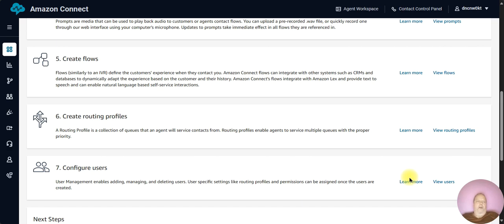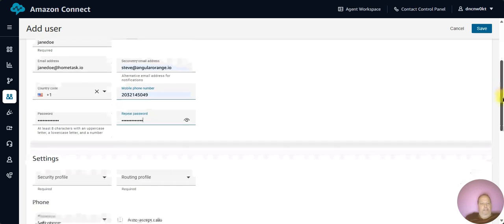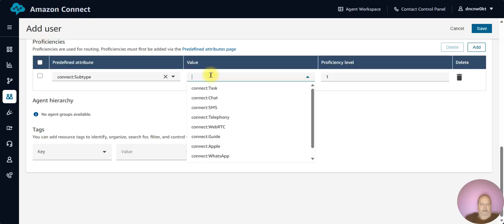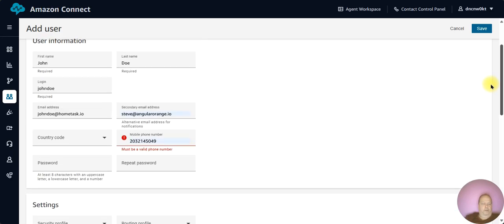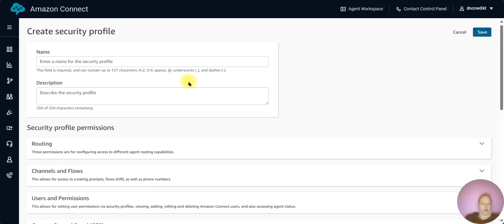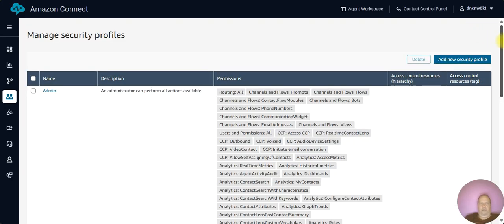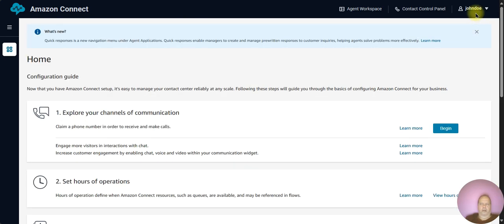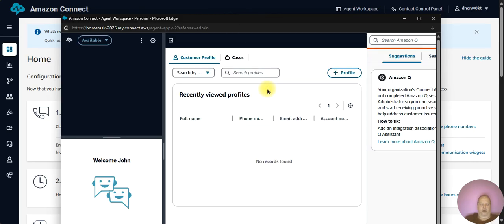AWS Connect Contact Center - Users - Part 1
AWS Connect User Part 1 Discussion